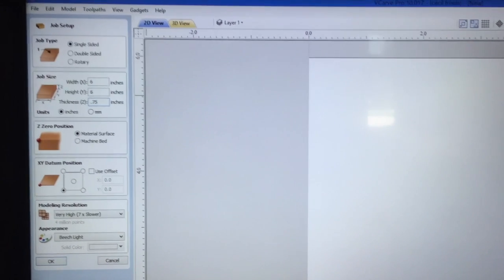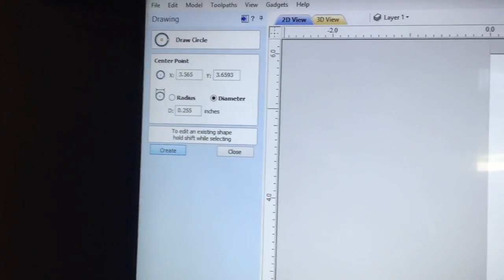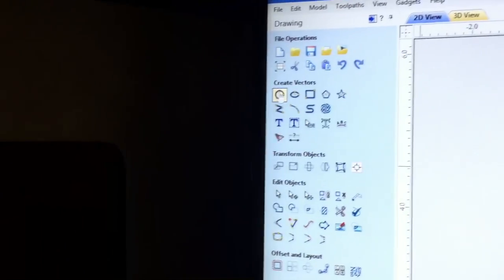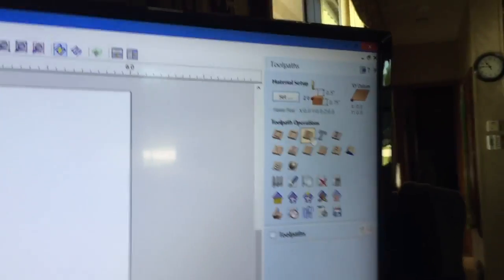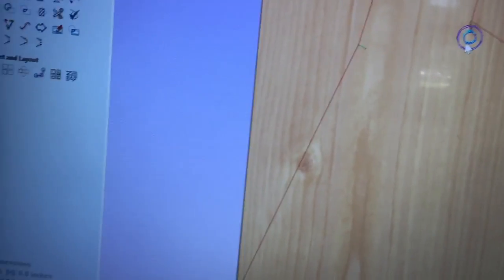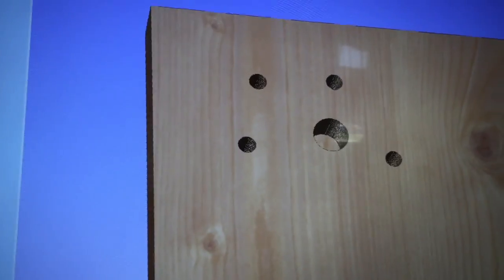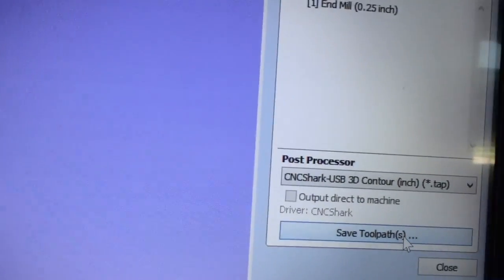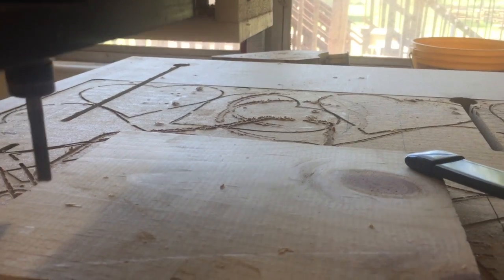Hole toolpath using Pocket toolpath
CNC Shark cutting holes